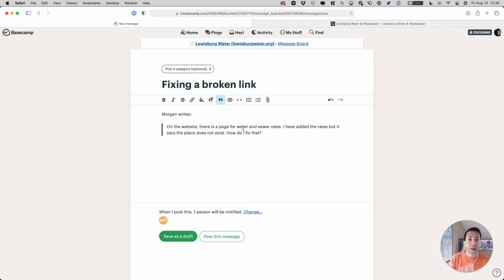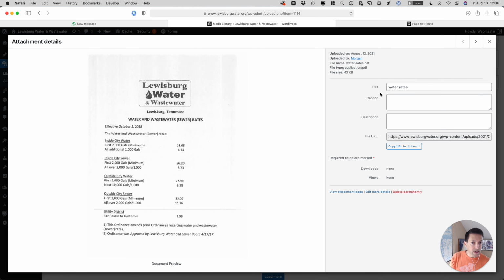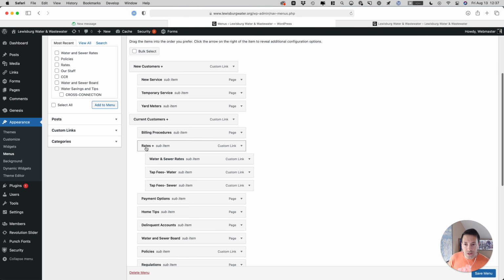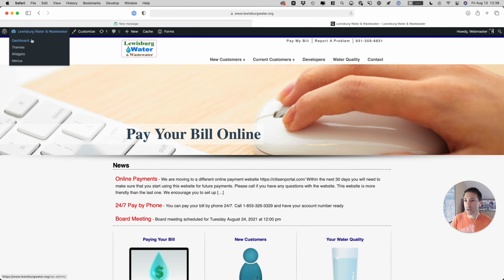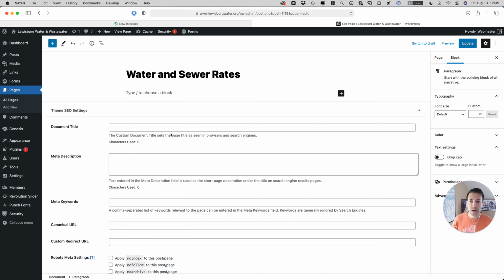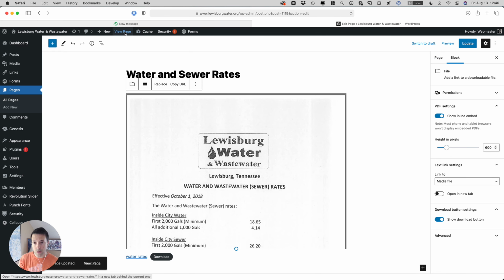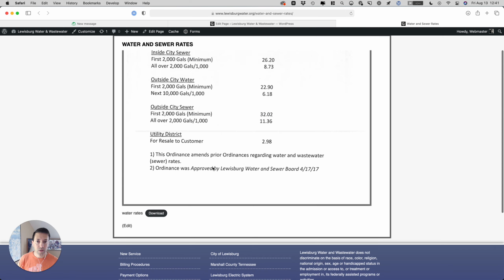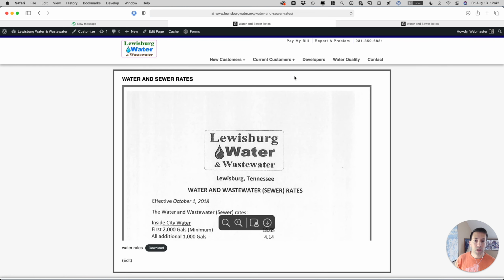Working with an Existing WordPress Site, Updating a Broken Link, Etc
Oftentimes I inherit sites built by other developers. When I do, it takes a bit of figuring things out in order to make site updates. Here's an example where I fix a broken link as well as replace links to PDFs with pages with the PDF embedded.